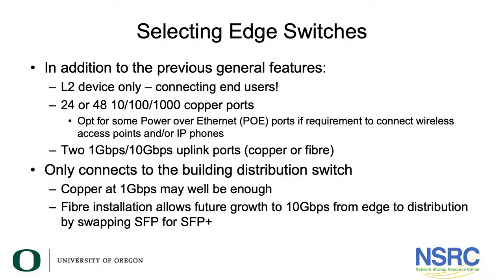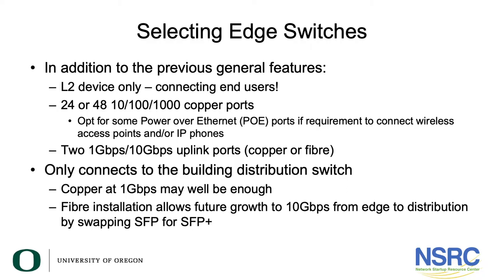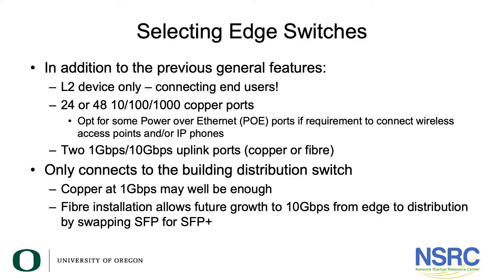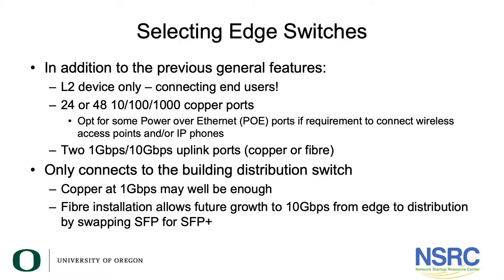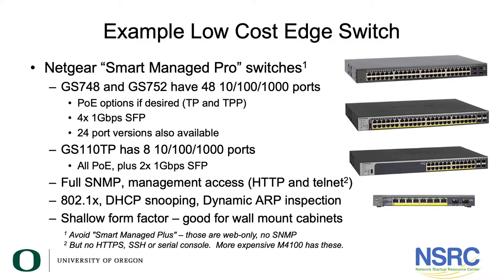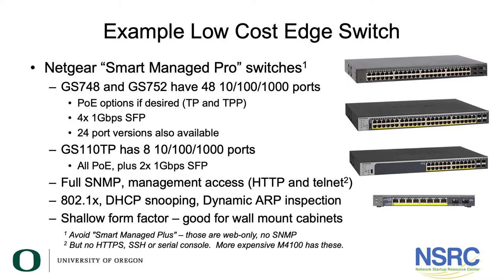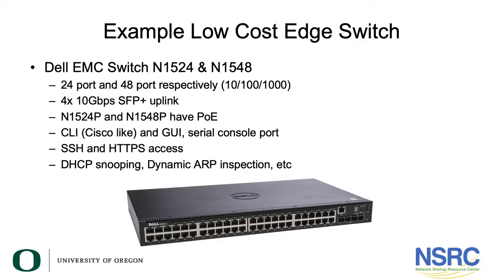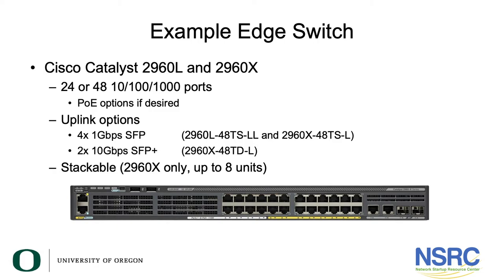Choosing Edge Switches